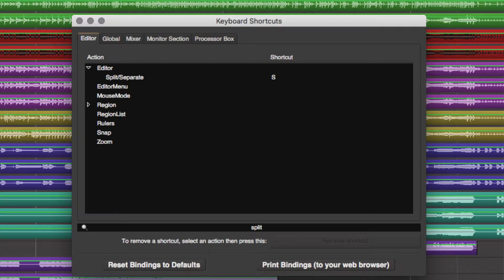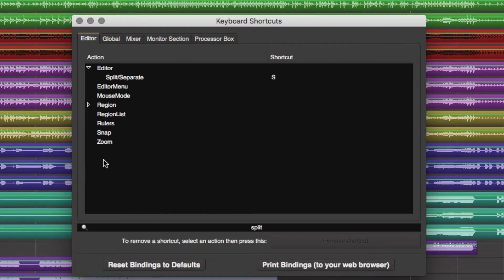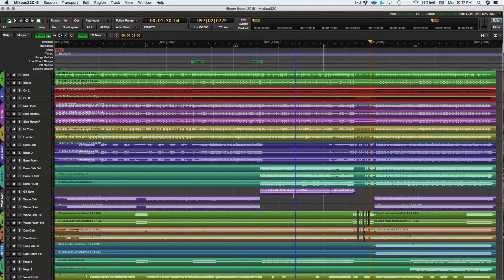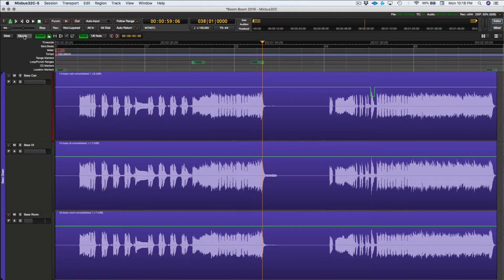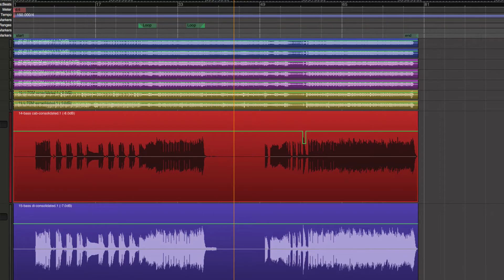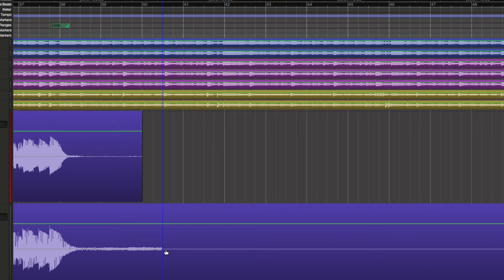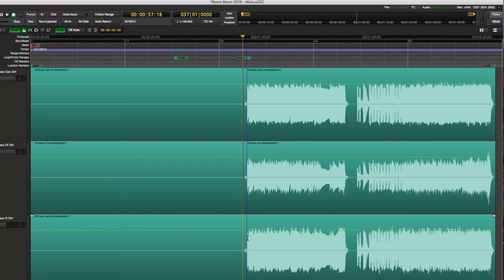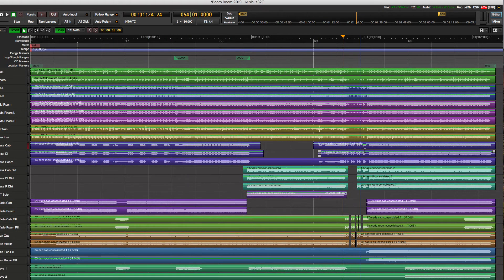Split Region Using Mouse or Playhead | Harrison Mixbus Video Manual